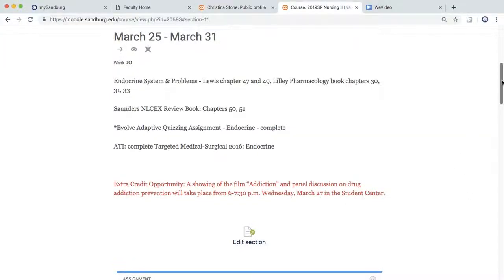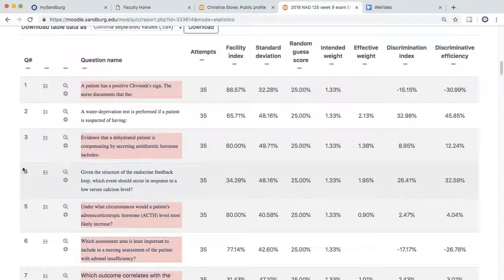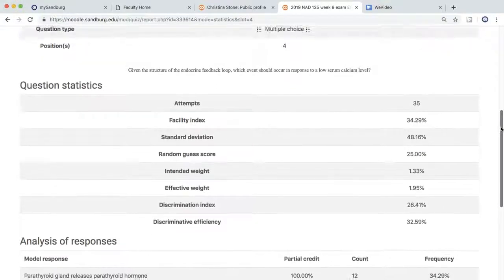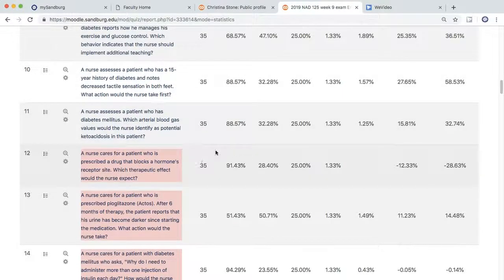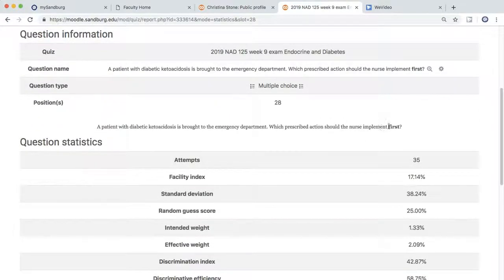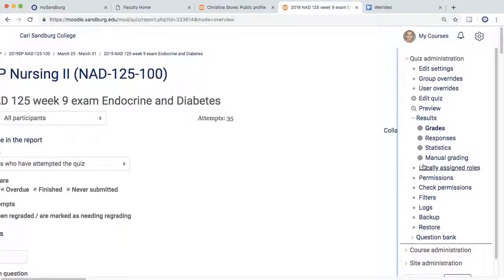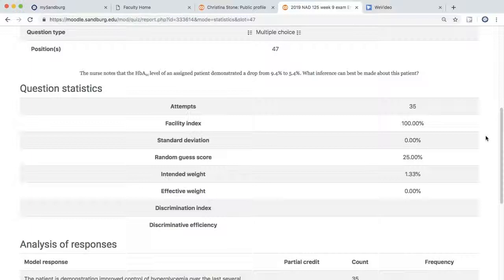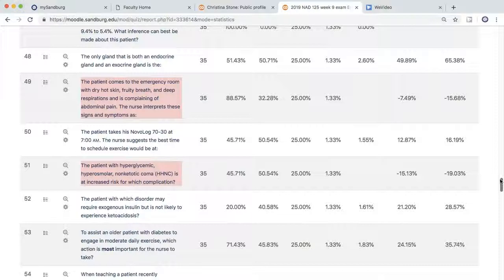Nursing Question analytics